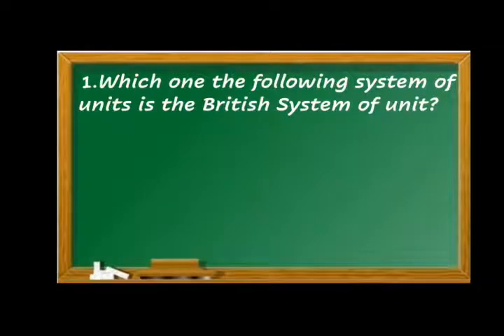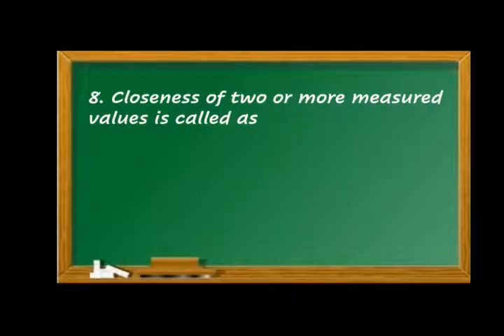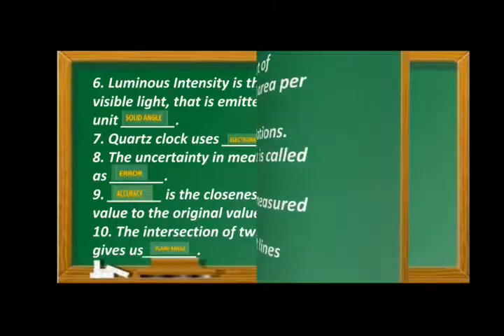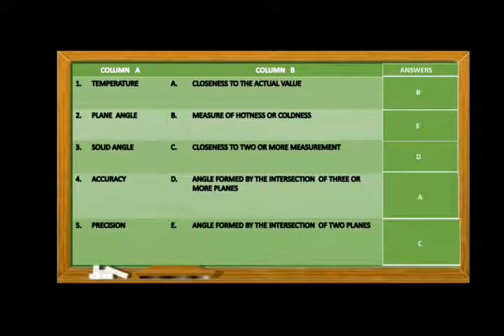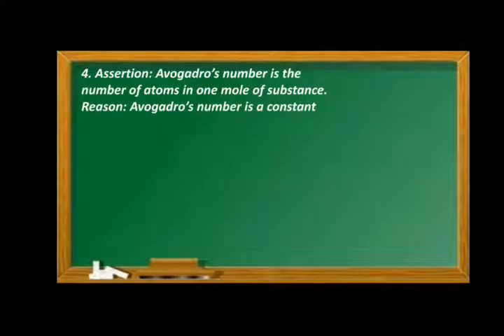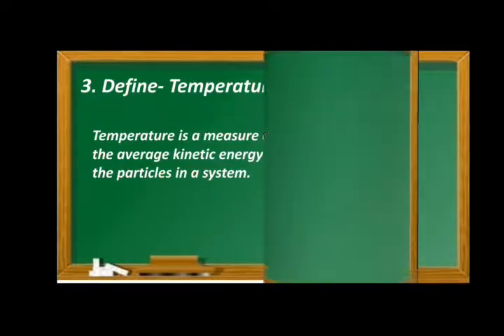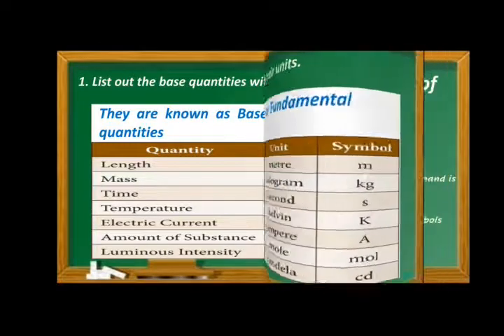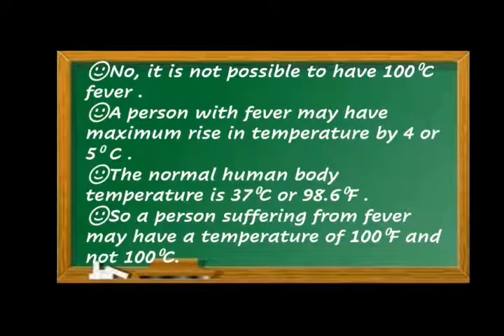Class 8 measurement Ln1 Reader exercise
In this video we explained about some questions which can be asked in your exam